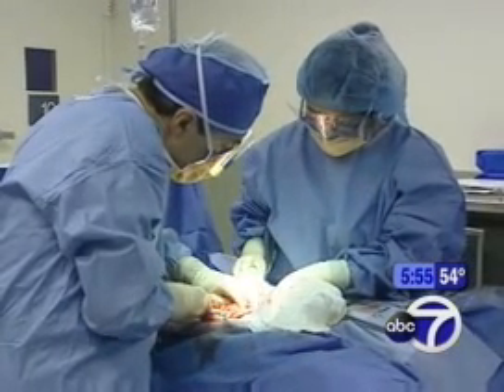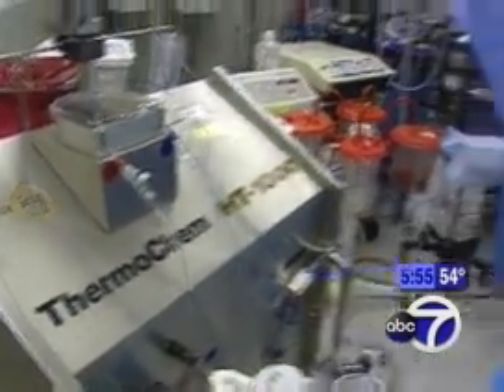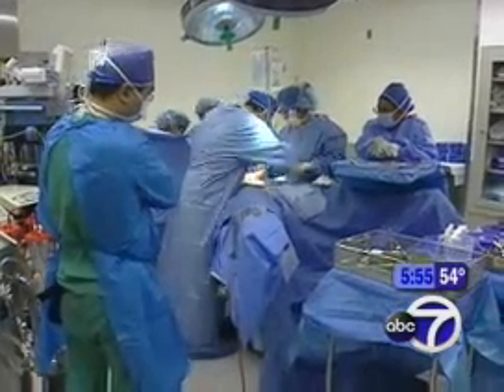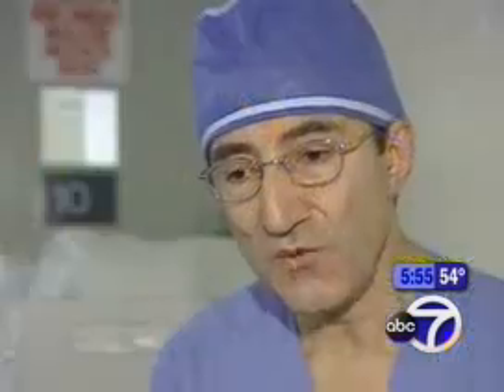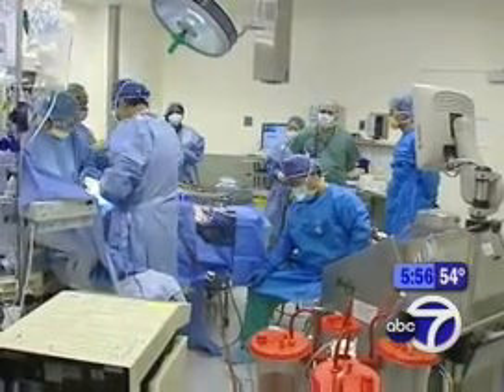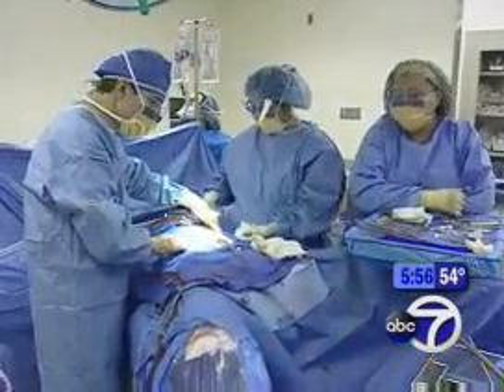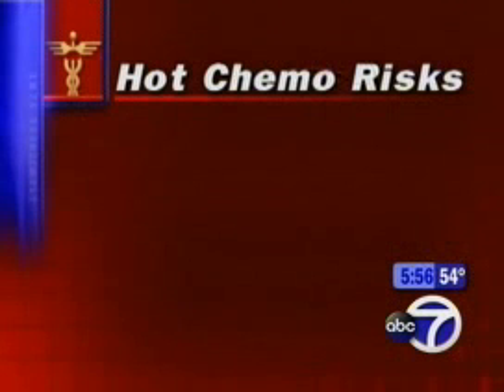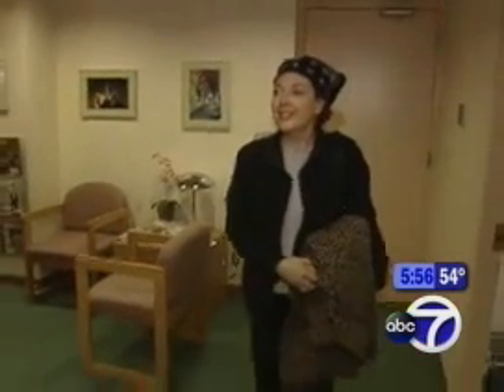Experimenting with heated chemotherapy (HIPEC) - October 2006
A new experimental treatment for cancer is being used in New York for the first time. Seven's On Call with Dr. Jay Adlersberg to show us "hot chemo" and how it works.